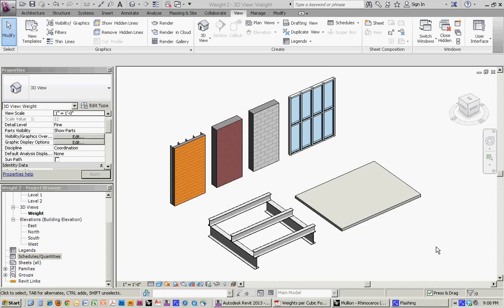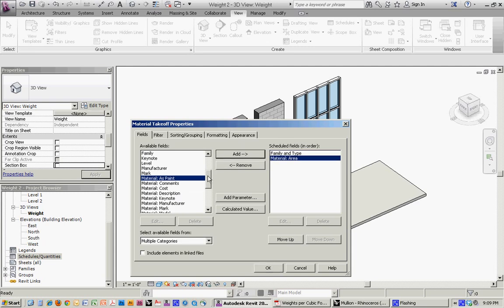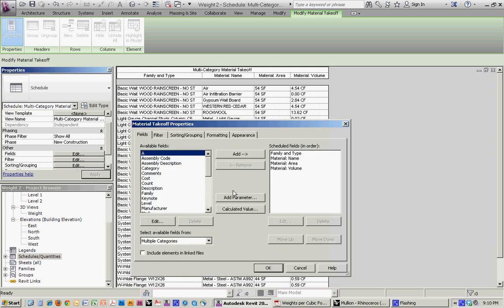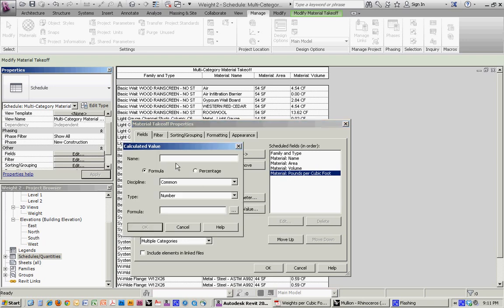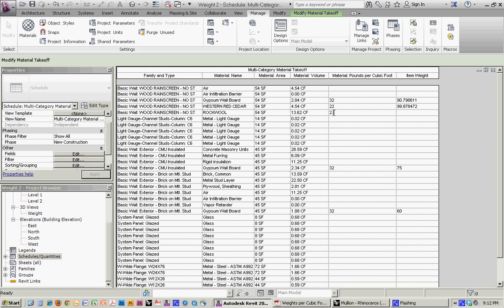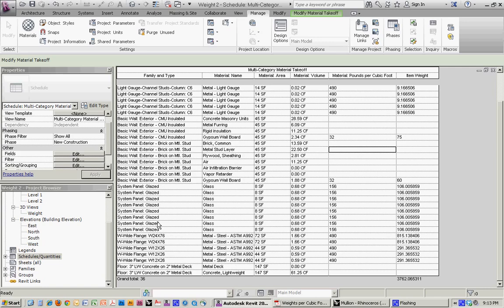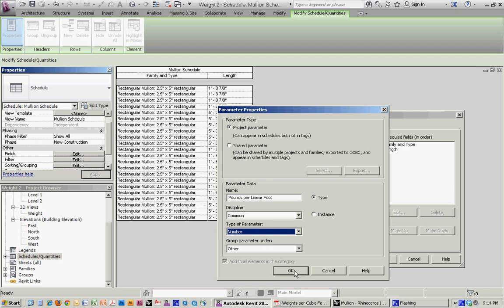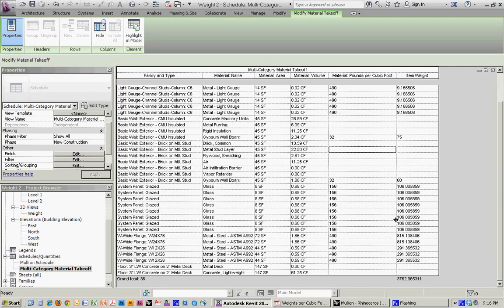Revit Weight Calculation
Blogger

I.N.R.I.